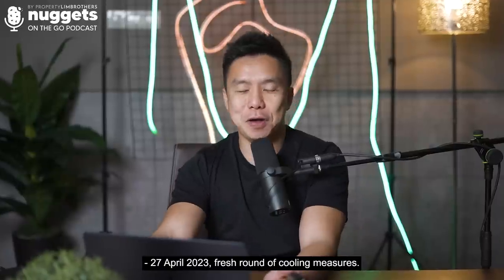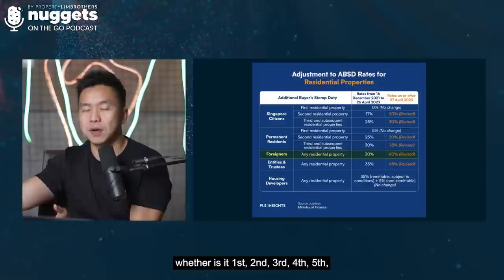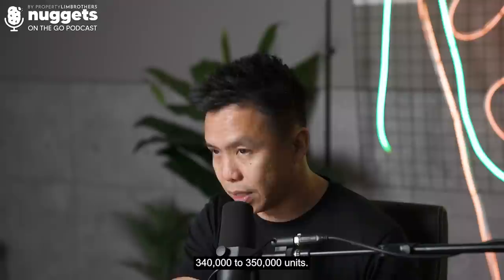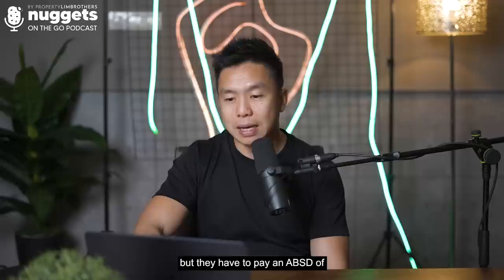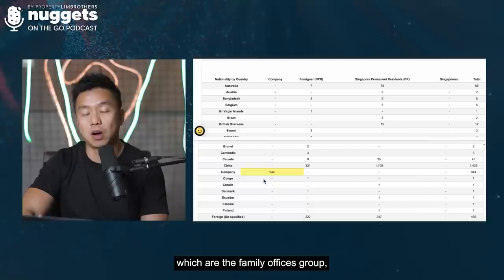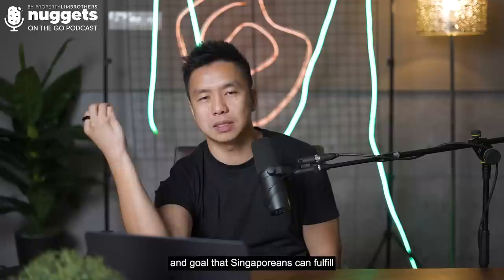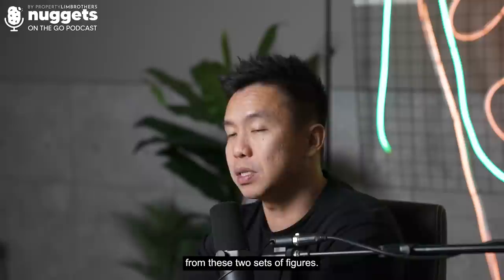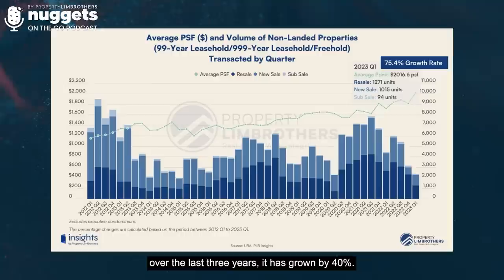NEWEST ABSD cooling measures - The complete breakdown! | Melvin Lim | NOTG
The new reality of up to 60% ABSD released on 27th April 2023 had many wondering what this will mean for the future of Singapore’s real estate market. Melvin Lim from PropertyLimBrothers dabbles deep into the likely causes for property price acceleration, and the possible concerns our policy makers had that led to the introduction of the latest round of “cooling measures”.

Keep up with the changes and see what Melvin has to say about its potential impact on the private property market, all on this week’s episode of Nuggets On The Go!

Don’t miss out on the early bird tickets for PLB’s upcoming Landed Convention happening on 20 May 2023 at Pan Pacific Singapore, where Melvin Lim, alongside 15+ renowned landed developers, architects, builders and brand partners provide data-driven insights and showcase the newest listings in the market!

00:00 Introduction
01:43 Increase in marginal BSD Rates (February 15, 2023)
02:23 Adjustment of ABSD Rates for Foreigners
03:47 Acceleration of Price
06:57 Percentage and quatity of transaction
11:33 Total amount of condos and apartments in Singapore
12:54 Melvin's thoughts for the current Singapore Market
14:37 Will this affect the overall price index?
18:11 Melvin's thoughts for this round of cooling measure
20:16 Conclusion
22:08 Landed Convention 2023
23:34 Bloopers

List of Links

"This podcast is for informational and entertainment purposes only. The views and opinions expressed on this podcast are solely those of the host and guests, and do not necessarily reflect the views, opinions or positions of any individuals, organizations or companies mentioned or discussed on the show.

The content provided on this podcast is not intended to and does not constitute legal, financial, or professional advice, and is not a substitute for professional advice. Listeners should not act upon any information provided on this podcast without seeking advice from a professional.

The host and guests on this podcast make no representations as to the accuracy or completeness of any information on this show or found by following any links mentioned on this show. The host and guests will not be liable for any errors or omissions in this information nor for the availability of this information. The host and guests will not be liable for any losses, injuries, or damages from the display or use of this information.

Listeners of this podcast assume all risks and responsibilities for any actions taken based on the information provided on this podcast. The host and guests disclaim any liability for any claims or damages that may arise from reliance on the information provided on this podcast."